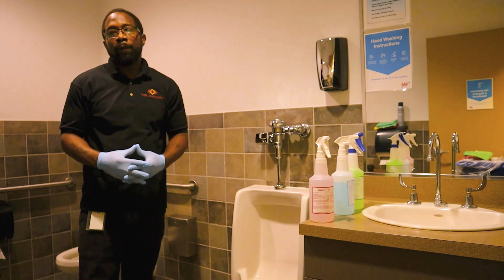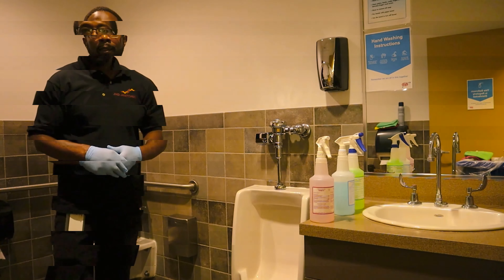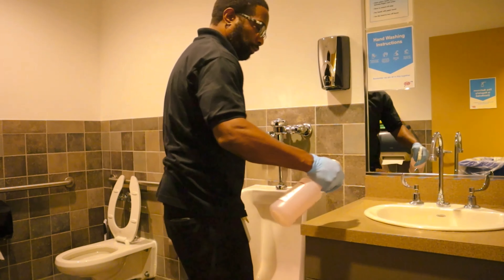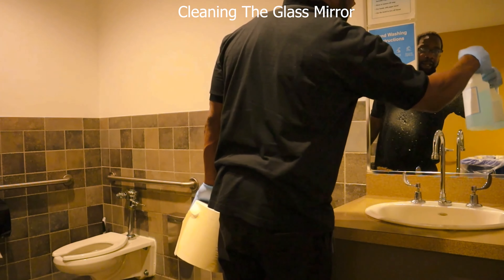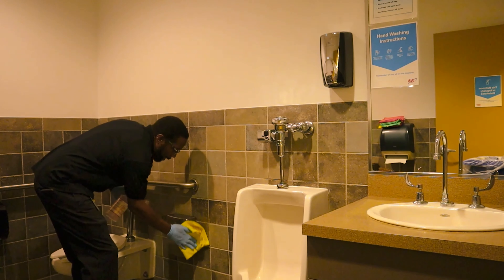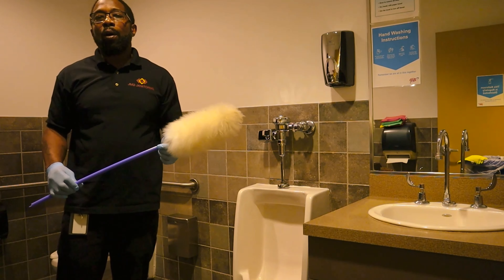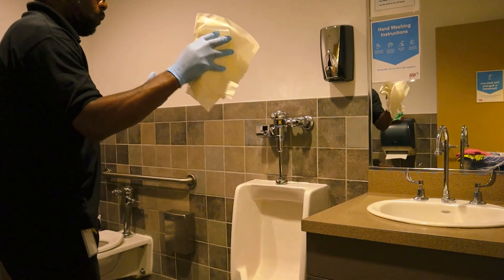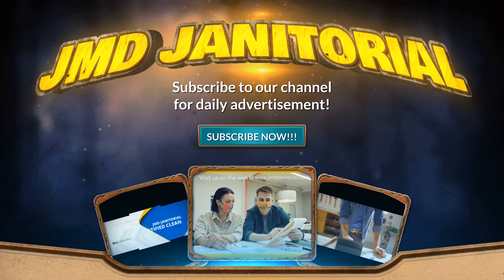Clean A Restroom Using These Simple Techniques.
We use high-quality, professional-grade cleaning products to disinfect your business restrooms. Our janitors are meticulous and detail-oriented, they inspect to ensure that your most frequently touched surfaces are clean and sanitized. You may be wondering the best ways to keep your business restrooms sanitized and clean. There may be some household cleaners and common disinfectants that are effective but ensuring that every surface is properly and thoroughly disinfected is not an easy task. We use high-quality, professional-grade cleaning products to disinfect your workplace. Our janitors are meticulous and detail-oriented, they inspect to ensure that your most frequently touched surfaces are clean and sanitized. Prioritizing Your Safety JMD Janitorial personal protective equipment includes masks, gloves, and eye protection. By taking these measures, we are protecting our workers and those who spend time in your space.

Professional, Reliable & Great Customer Service

@OfficalJMDJanitorial on Facebook
 @officialjmdjanitorial on Instagram
@JMD Janitorial on TikTok